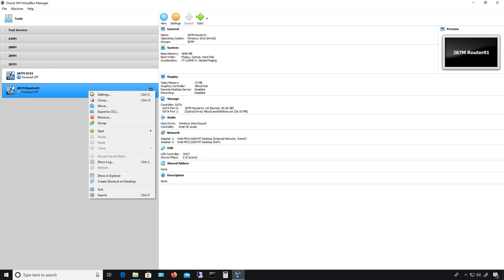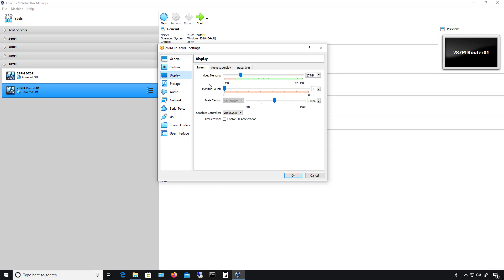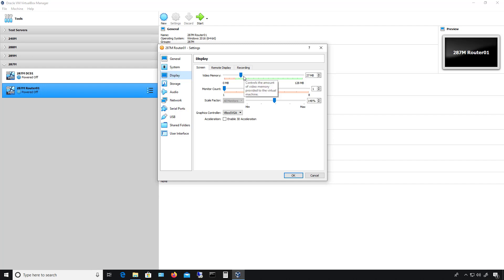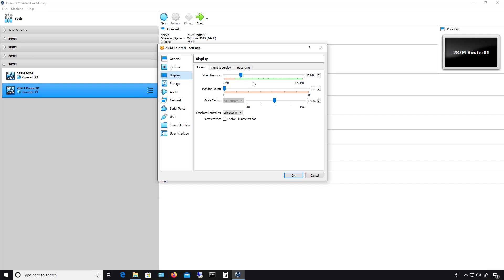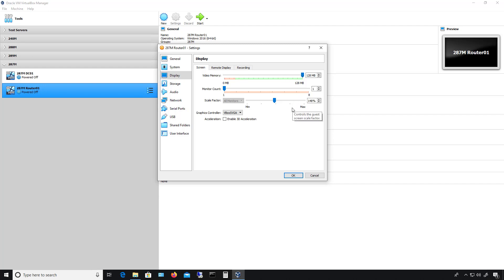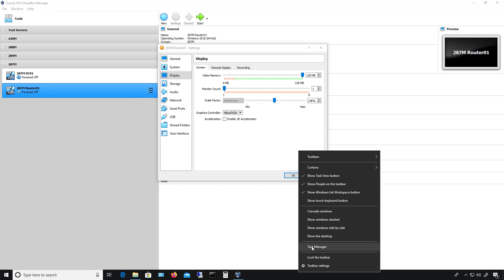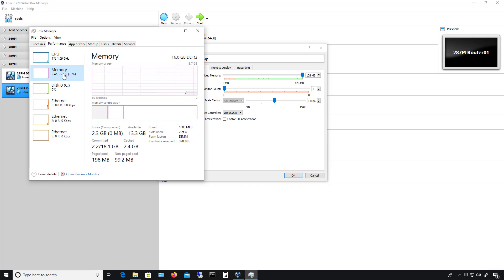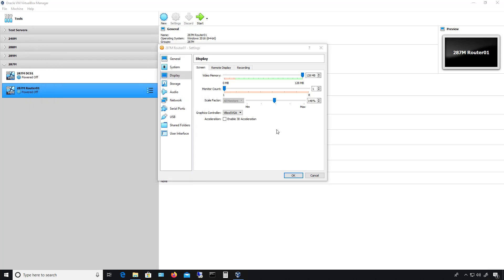How to increase video RAM in VirtualBox 6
Professor Robert McMillen shows you how to increase video RAM in VirtualBox 6. This can help with many performance issues pertaining the virtualbox display problems.